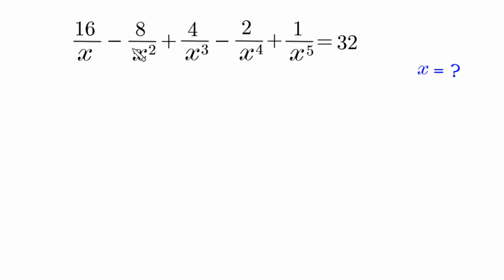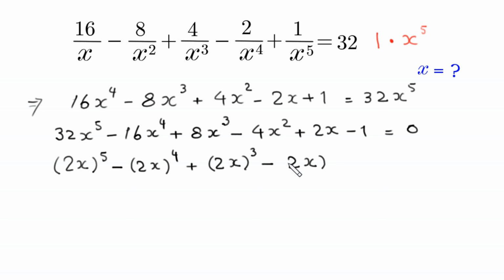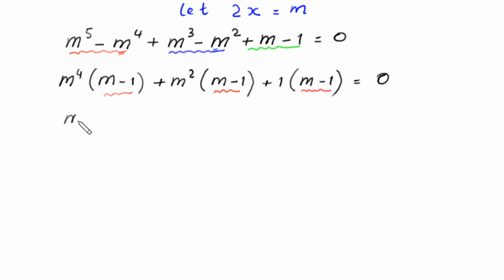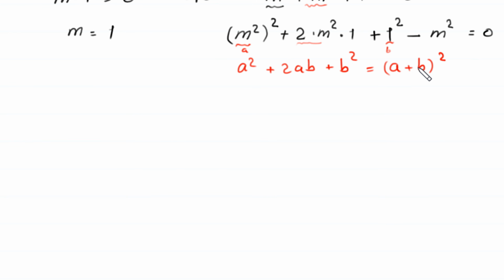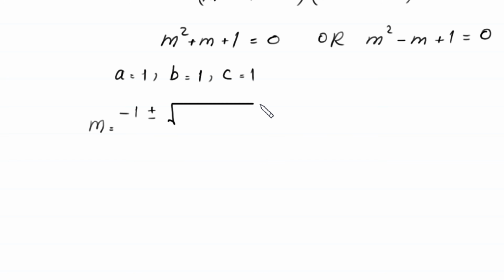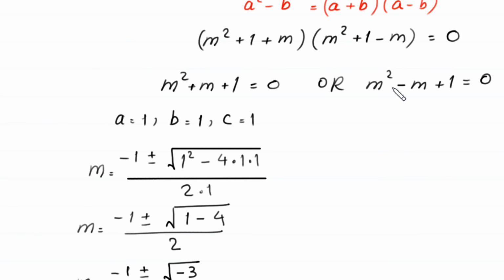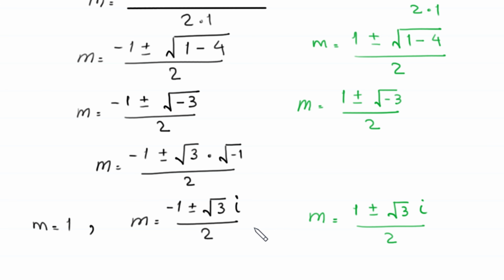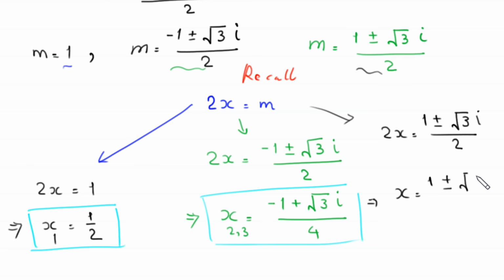Germany | Can you solve this? | Math Olympiad